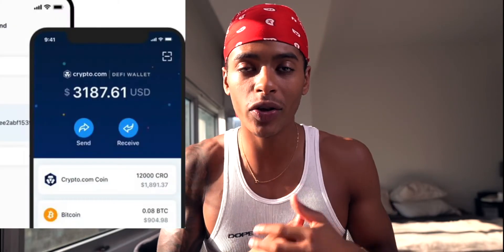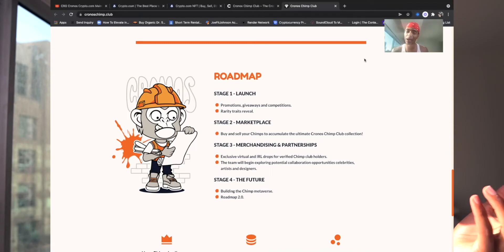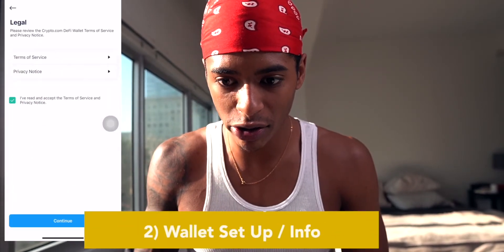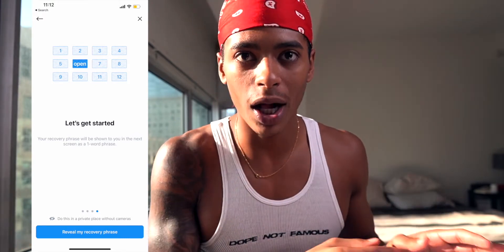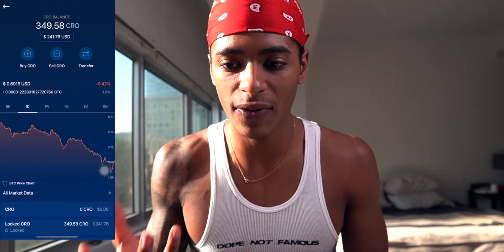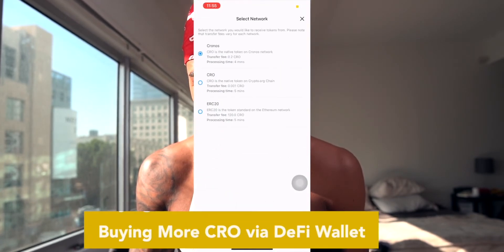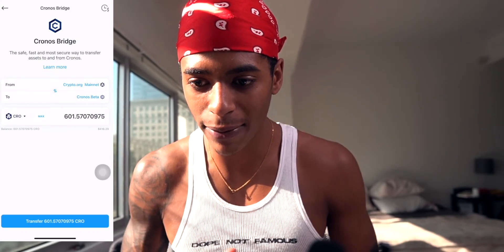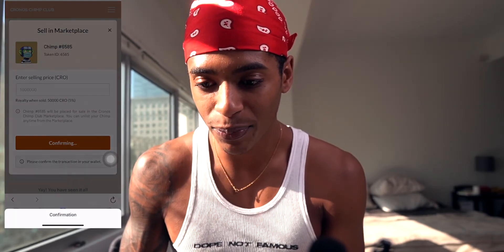How Set Up Crypto DeFi Wallet l Walk Through Buying Crypto.com NFT l Cronos Chimp Club NFT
Im going to be walking you through my process of buying my first $CRO Crypto.com NFT via their DeFI Wallet! I think this will be a game changer at the simplicity and gas being saved!

I hope this helps all out there looking to set up their Crypto.com DeFi Wallet!

Timestamp:
0:00 : Intro
1:24 : Bought My NFT What Is Chimp Club
1:45 :  Staples Center becoming Crypto.Com
2:56 : Download Crypto.com DeFi
3:26 : Set Up wallet
3:56 : Recording Seed Phrase
4:10 : Importance of Seed Phrase
4:51 : Connect Crypto.com to Defi Wallet
5:30 : Transfer Coins from Crypto.com to DeFi-Wallet
7:23 : Locked CRO for sign up bonus?
8:27 : Chimp Club NFT Market Research
11:01 : Buying CRO via DeFi Wallet
11:44 : CRO to Cronos bridge
12:16 : Shopping and More Market Research
14:24 : Buying the CHIMP! CONFIRM!
15:20 : Outro